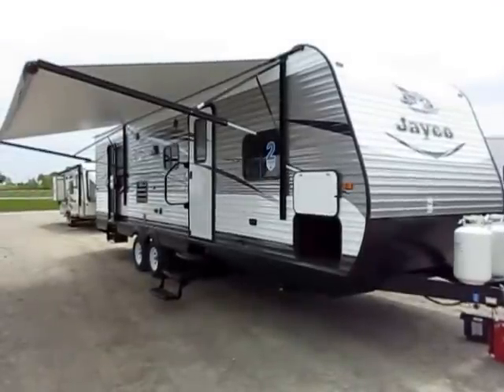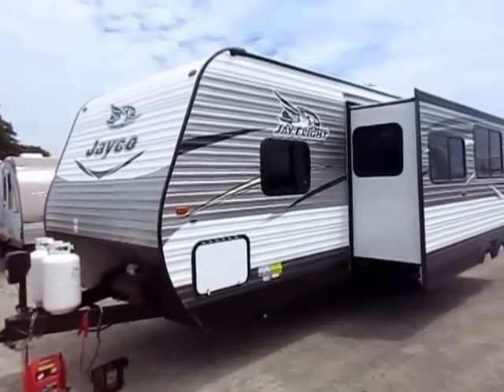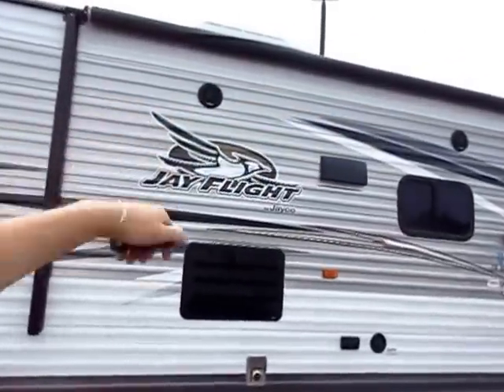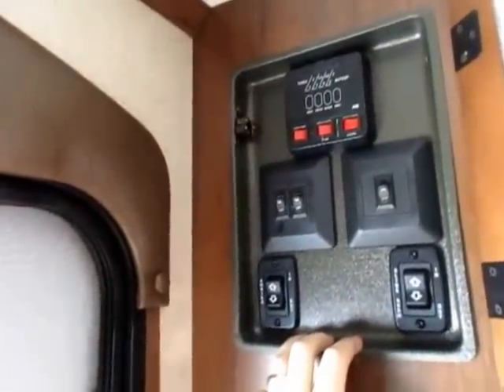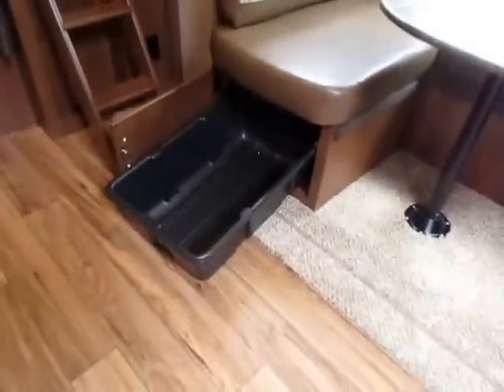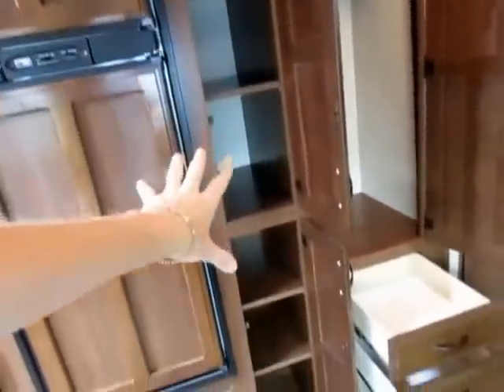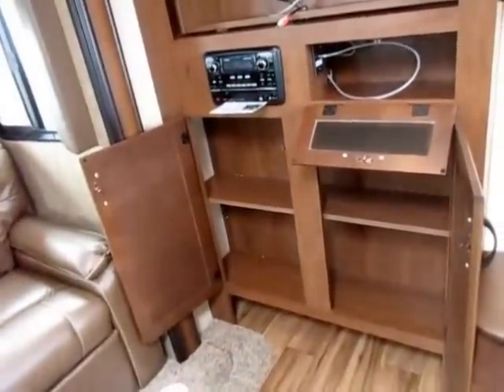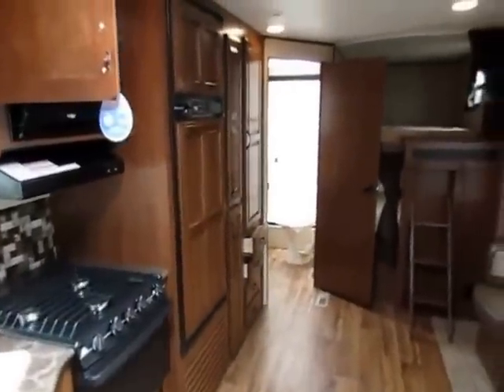(Sold) HaylettRV.com - 2016 Jay Flight 28BHBE Bunkhouse Travel Trailer by Jayco RV